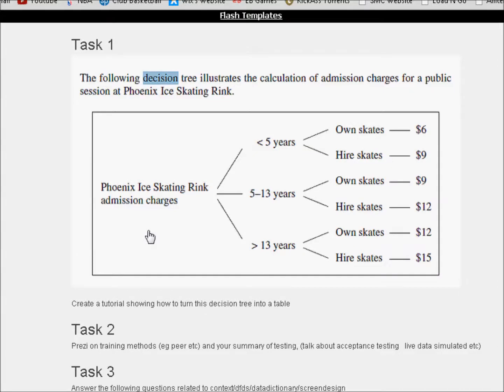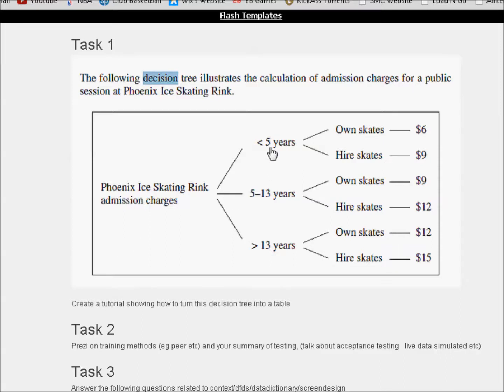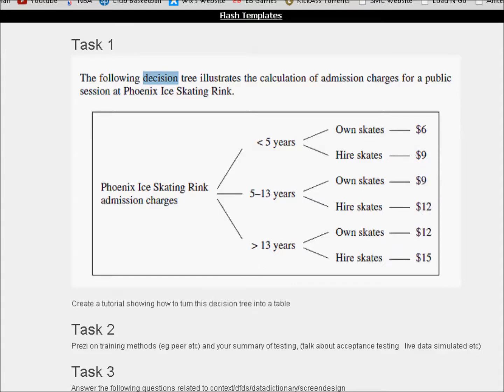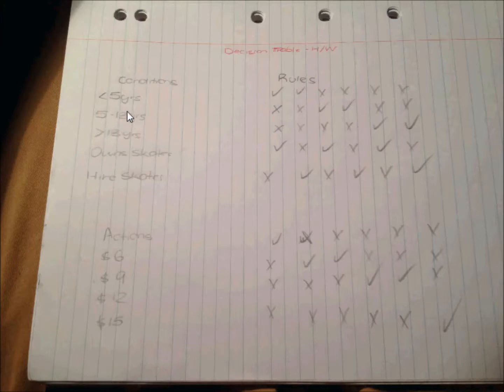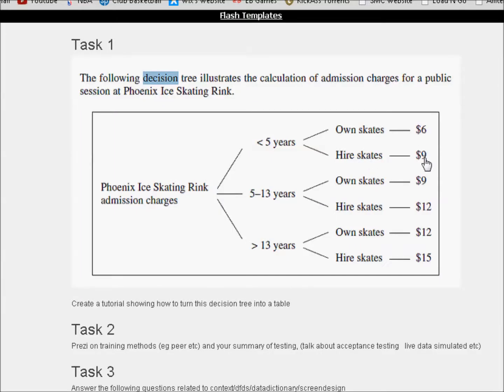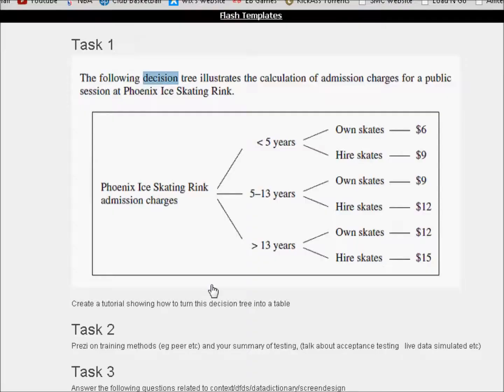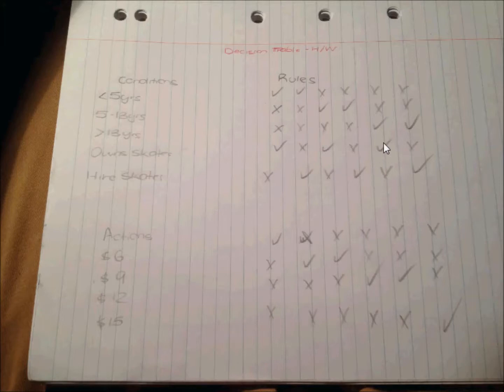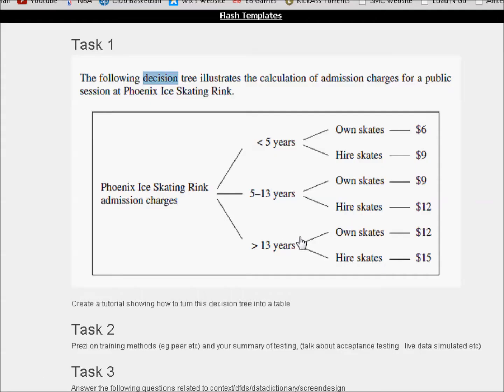Creating a Decsion Table